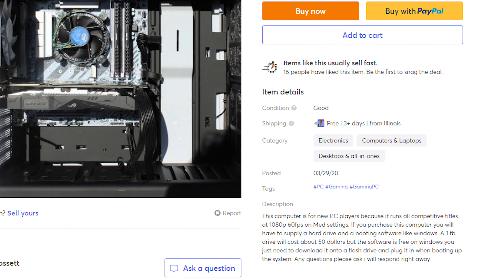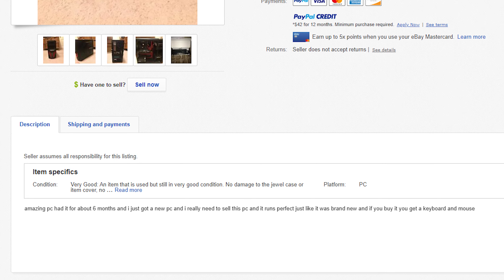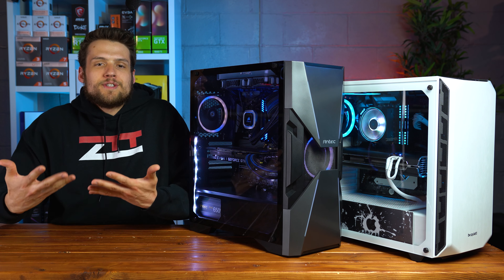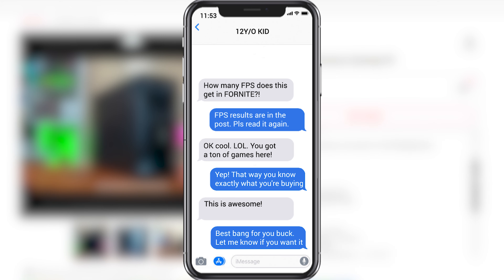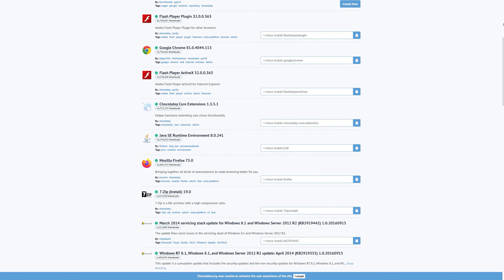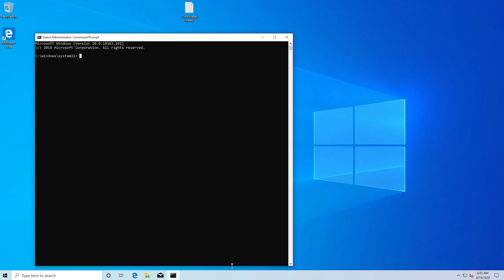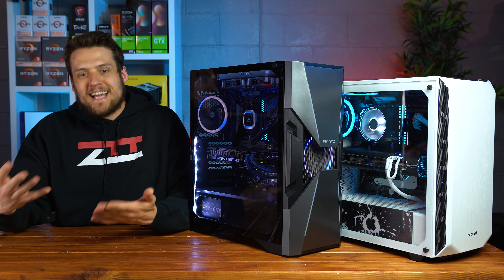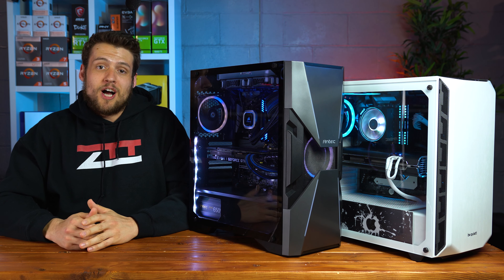How to Make Money Flipping PCs FASTER!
In today’s video I’m showing you two tips on how you can make money faster when flipping gaming PCs! I personally use these strategies every single time and end up selling my builds super quickly :)

Chocolatey Install Command (Paste in CMD): @"%SystemRoot%\System32\WindowsPowerShell\v1.0\powershell.exe" -NoProfile -InputFormat None -ExecutionPolicy Bypass -Command " [System.Net.ServicePointManager]::SecurityProtocol = 3072; iex ((New-Object System.Net.WebClient).DownloadString(' && SET "PATH=%PATH%;%ALLUSERSPROFILE%\chocolatey\bin"

Install packages: choco install
Update packages: choco upgrade

⏲Timestamps:
1:08 - Tip 1
3:02 - Tip 2

Support ZTT!

Follow ZTT!